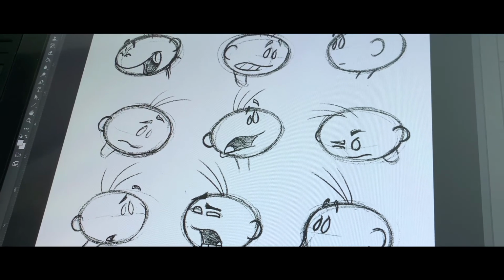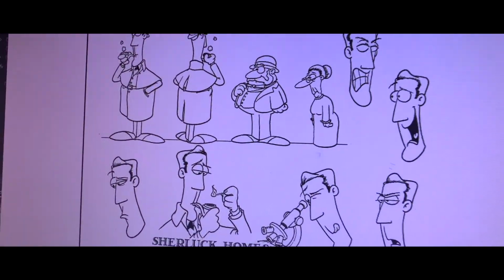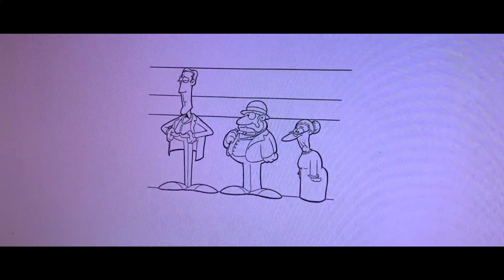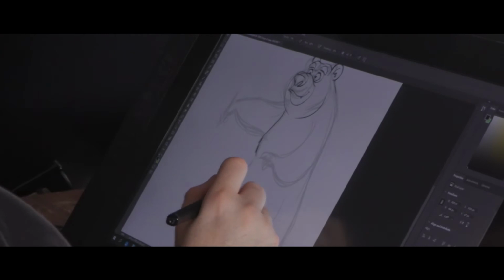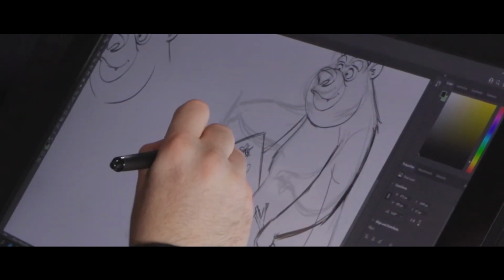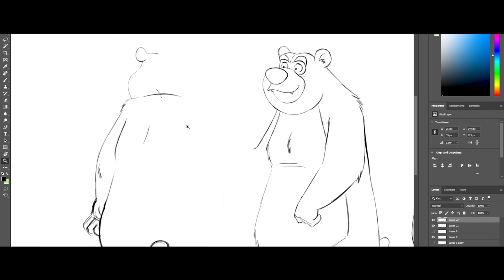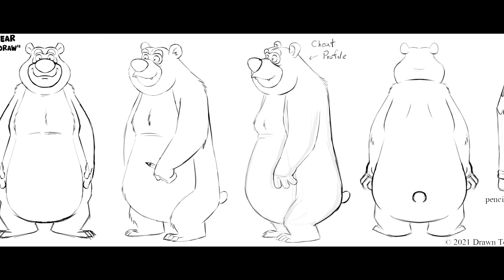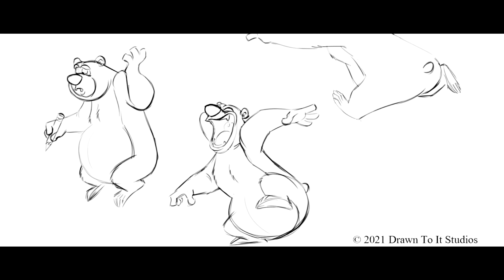Drawn To It: Behind The Screens - Ep 02 of 07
In this episode host Brian Finlay explores the process of character design. With a special appearance from veteran 2D animator and teacher Brian Lemay. Learn about the thought process a character designer should consider when approaching a new design.